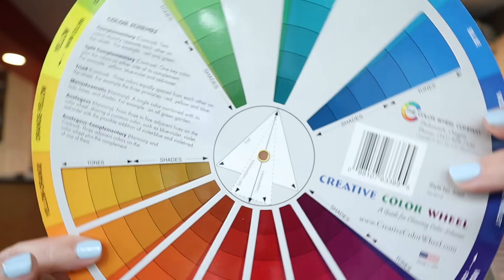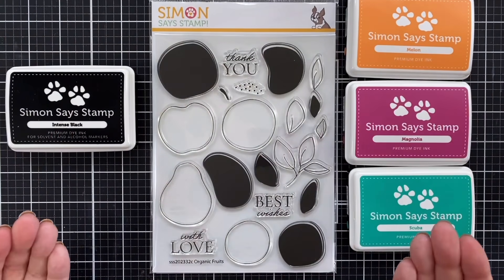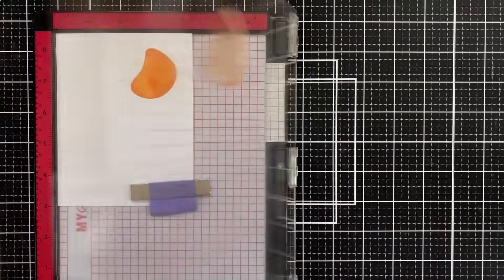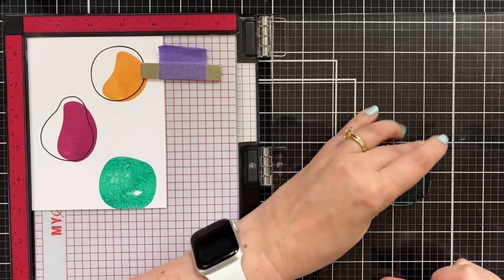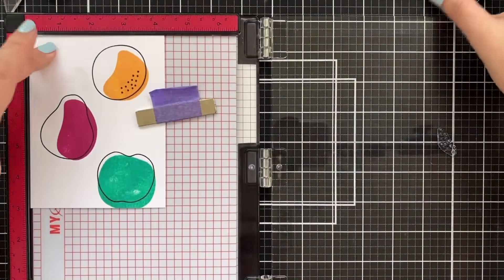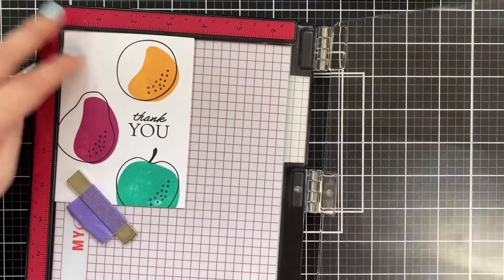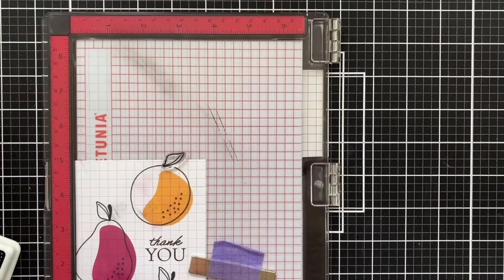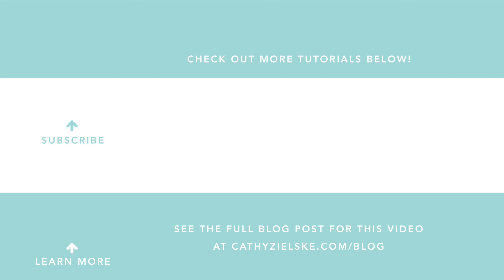Color Wheel Combos for Cards!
If you struggle with choosing color schemes for your card projects, why not look to the most trusted designer resource: the color wheel! In today's video, I'll show you how I picked a simple triadic color scheme to come up with some that was unexpected and bold!

Nail polish is Honest & True by Olive & June. Save 20% on your first Olive & June nail polish system purchase using my code: cathyz.

• Color Wheel Set

• PenBlade 3-Pack